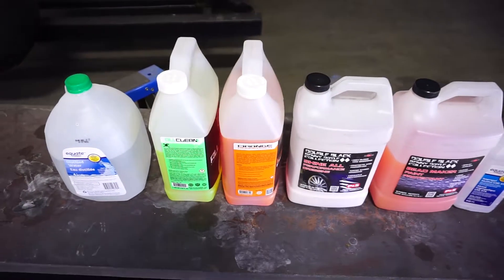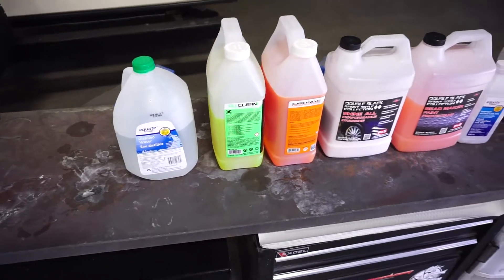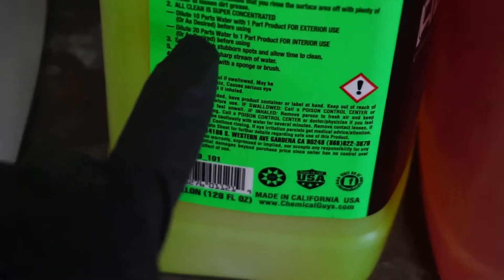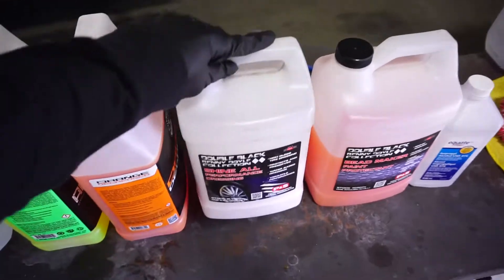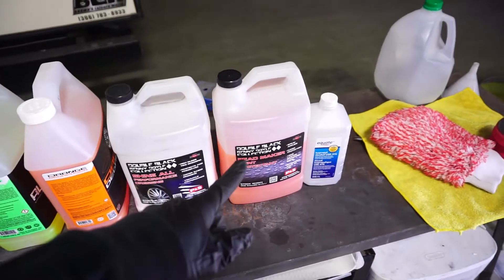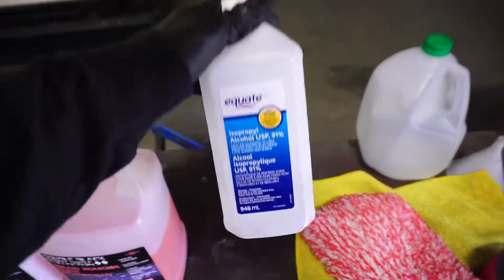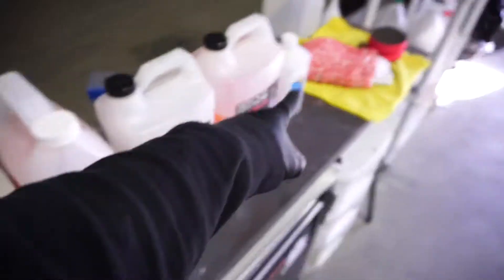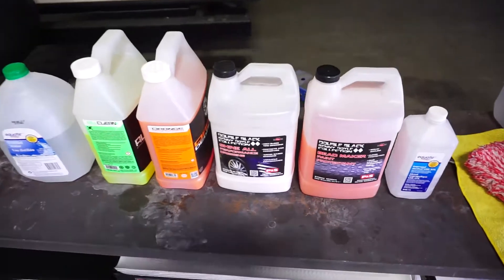Using Distilled Water to Dilute Chemicals, Auto Detailing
Diluting chemicals is a pretty straight forward process, but using clean water is an often not discussed. In this video, I talk about how and why I use distilled water for diluting.

Mirror Image Auto Detailing
Yorkton, Saskatchewan, Canada